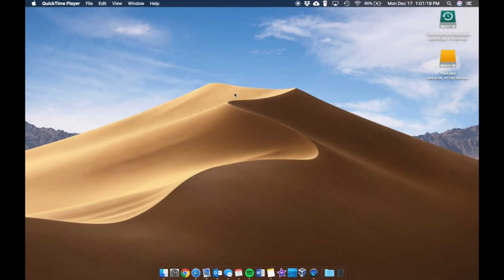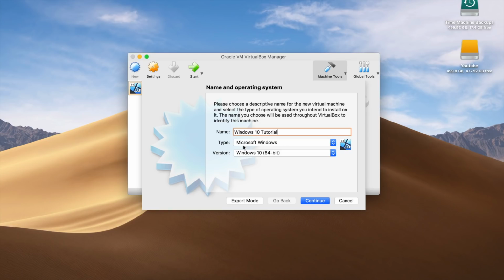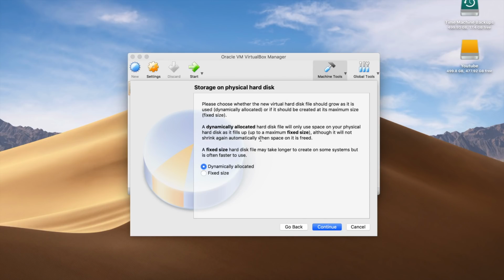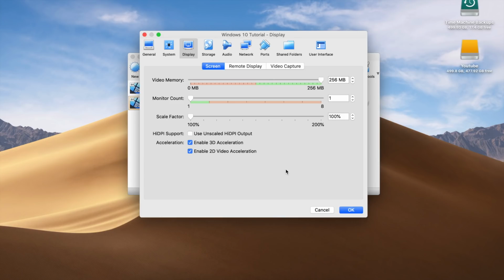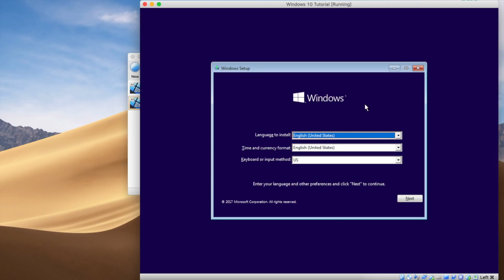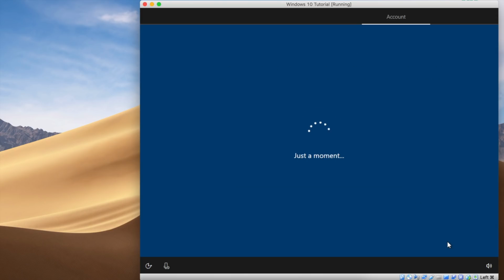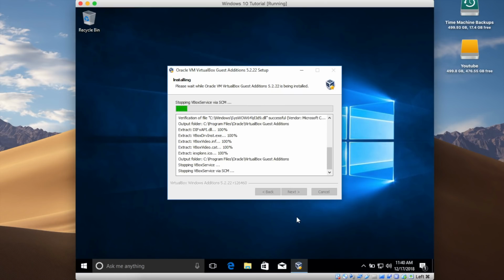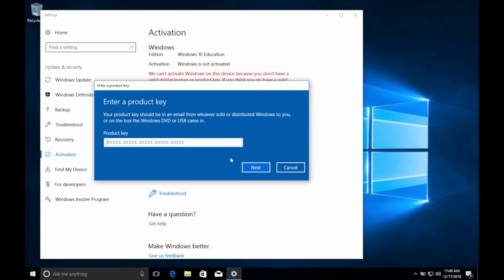How to Install Windows 10 on a Mac using VirtualBox (EASIEST WAY IN 2019)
This video is a step by step tutorial on installing Windows 10 on a Mac using Virtual Box.